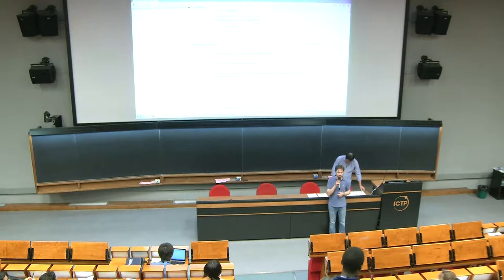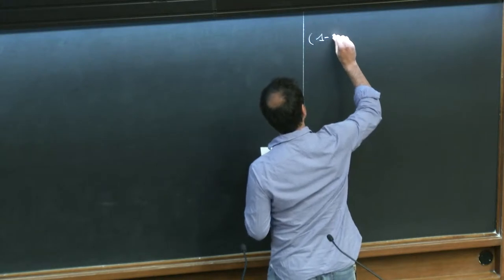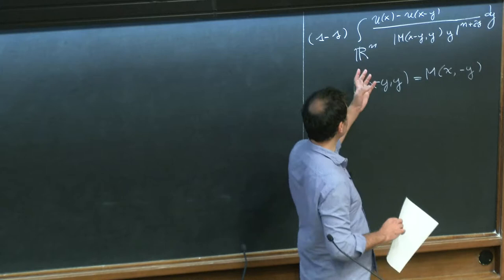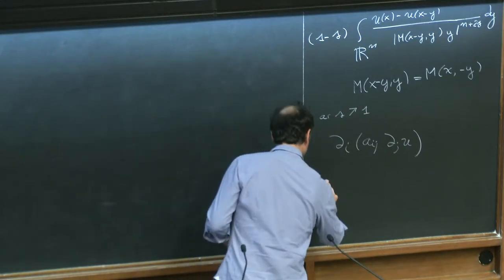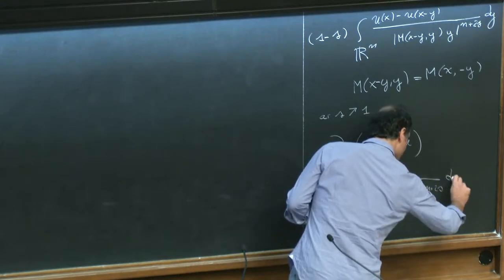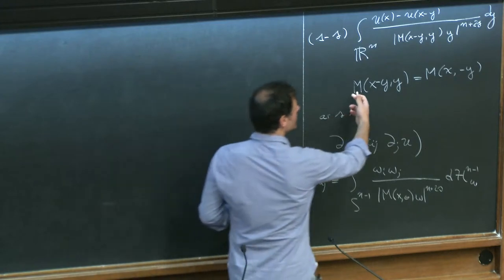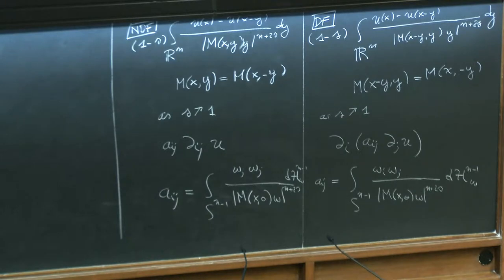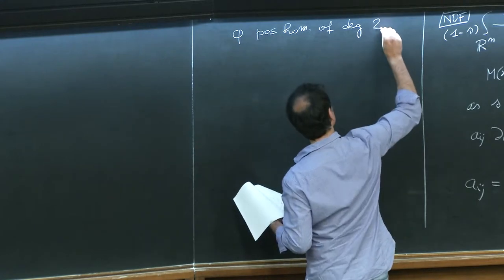Nonlocal equations under different perspectives - IV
Speaker: Valdinoci, E. (University of Melbourne)
2017_06_01-09_30-smr3118